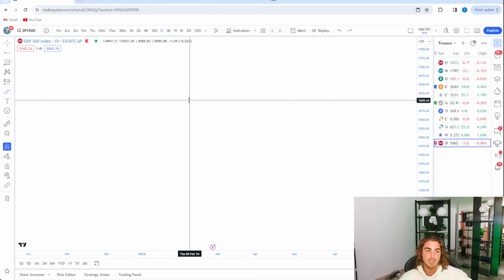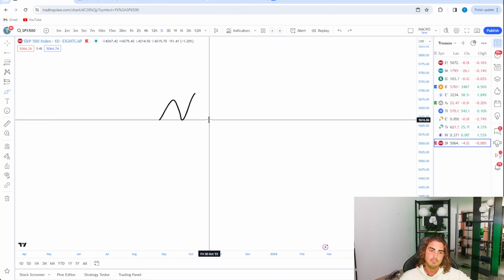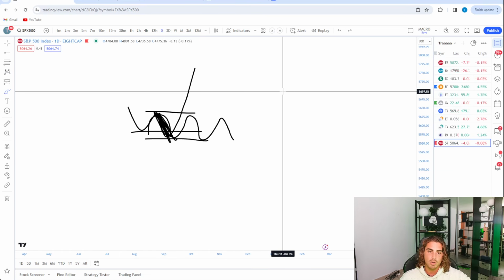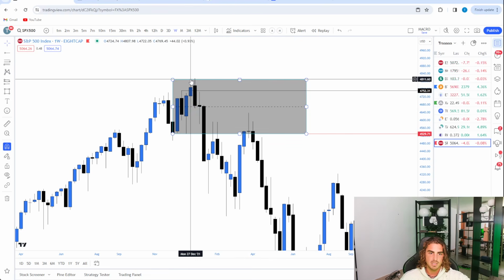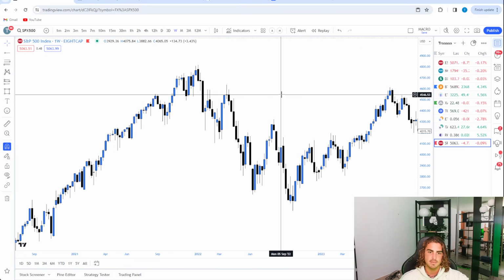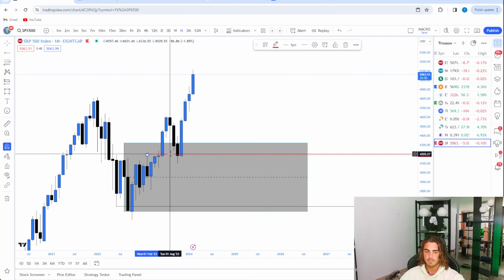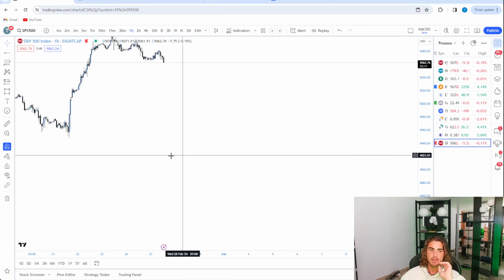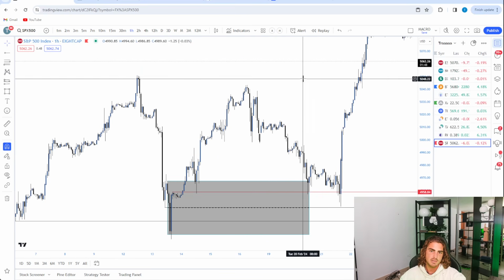Trading Transformation Day 15: Order Blocks pt. 2